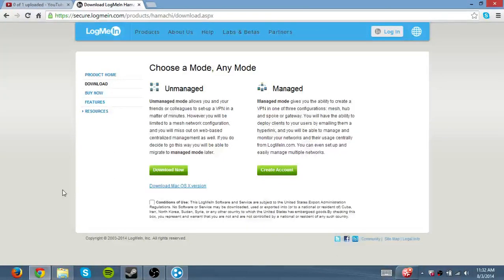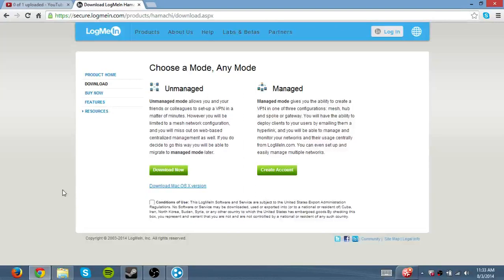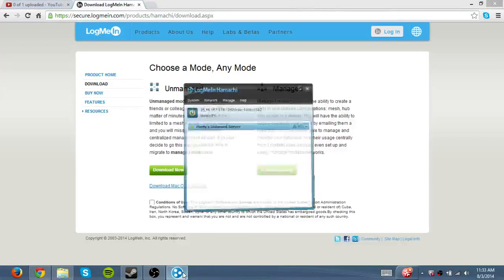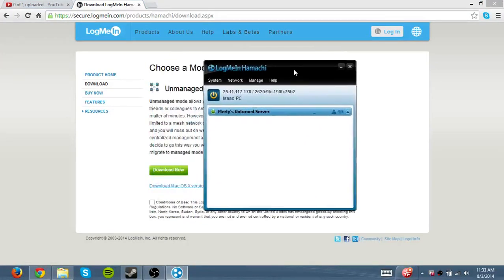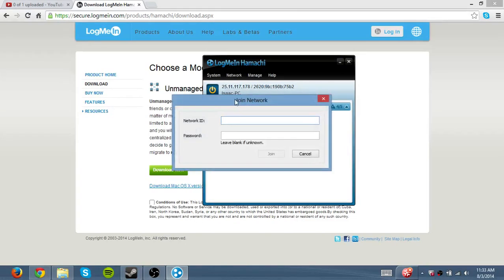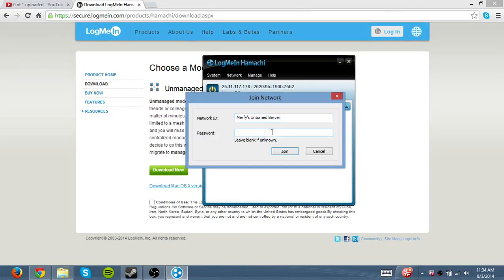Unturned Tutorial: How to download and use Hamachi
This is a tutorial on how to download Hamachi!